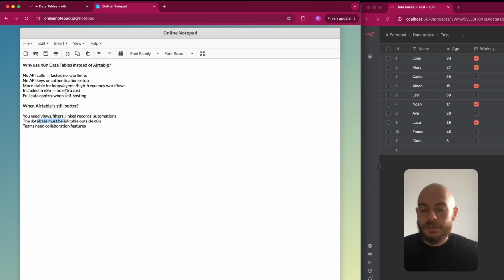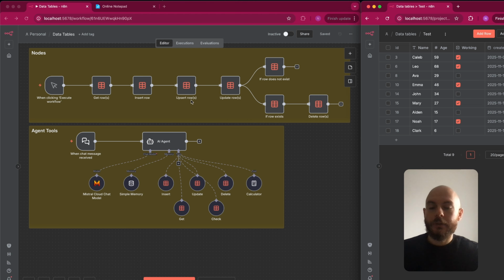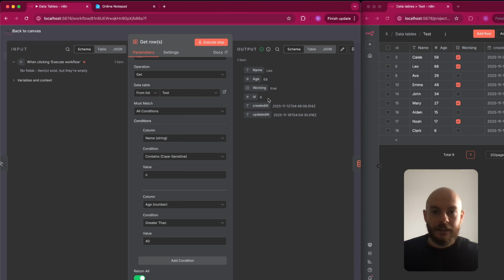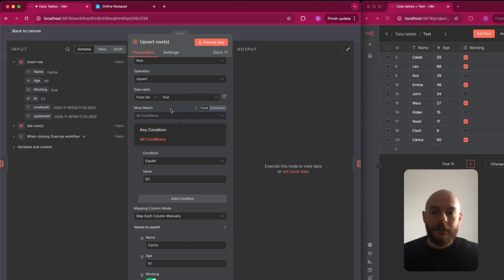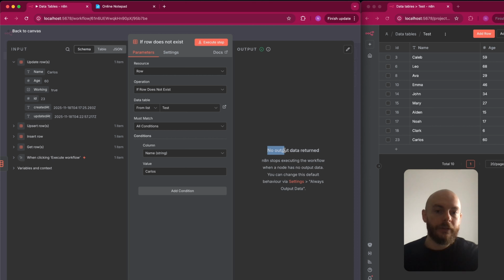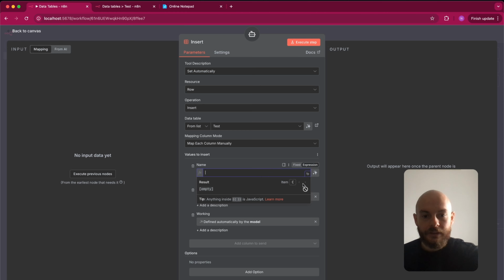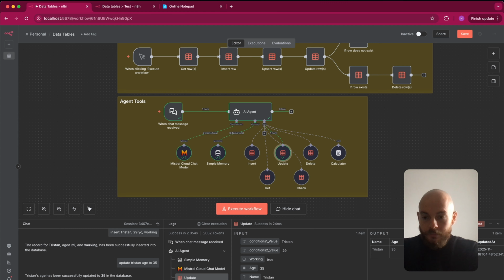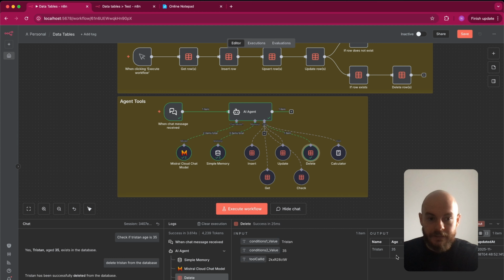n8n Data Tables | How to use it ?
TIMESTAMPS 🕒
00:00 Data Tables vs Airtable
01:21 Data Tables Nodes
05:18 Tools Nodes